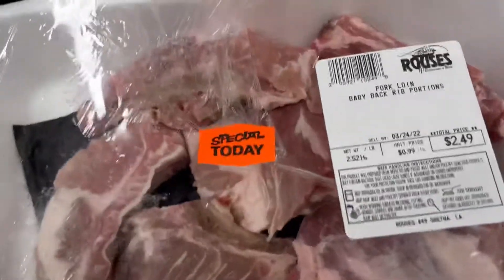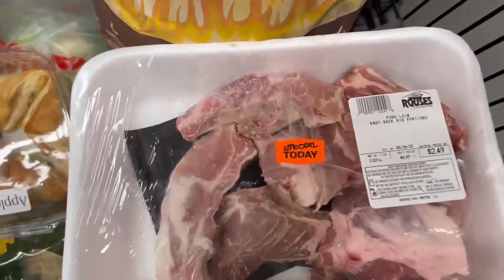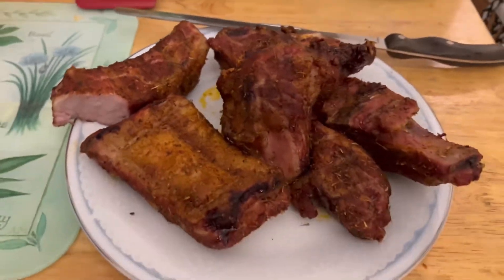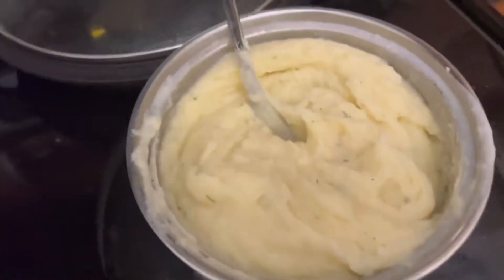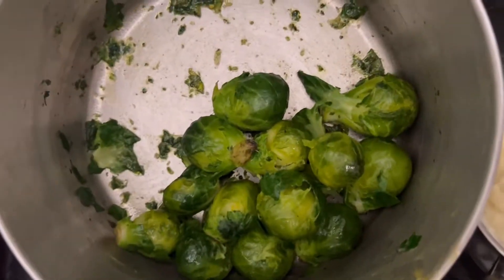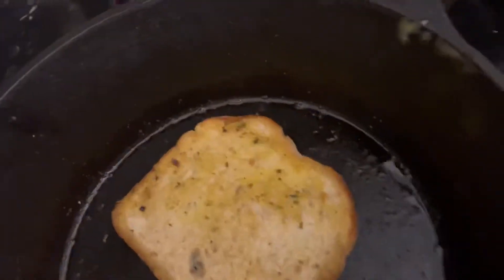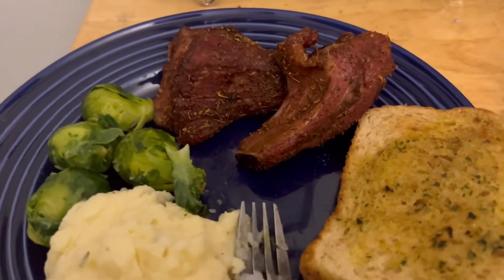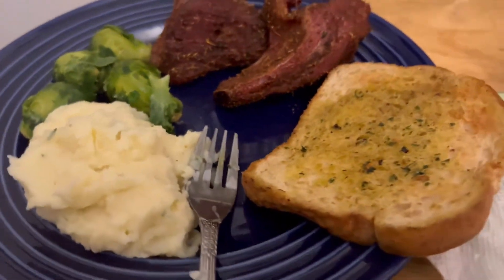Baby back special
Delicious smoked baby back ribs